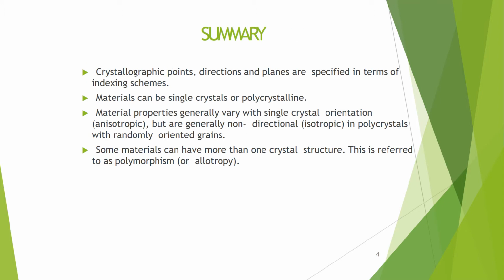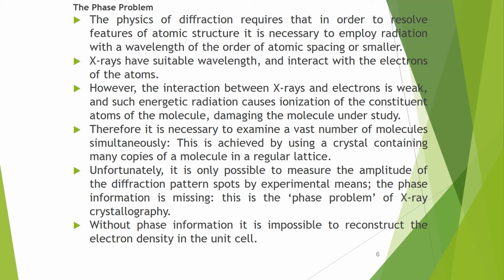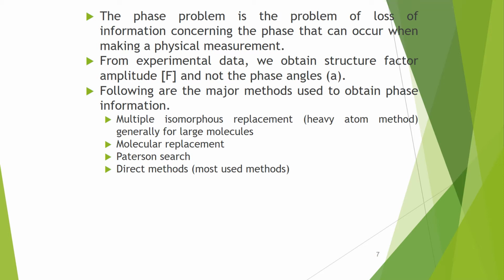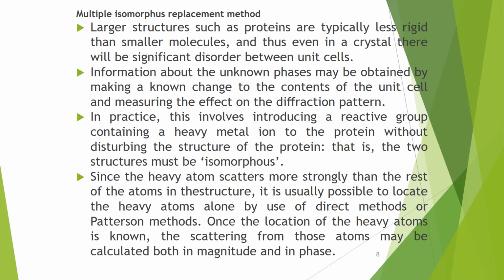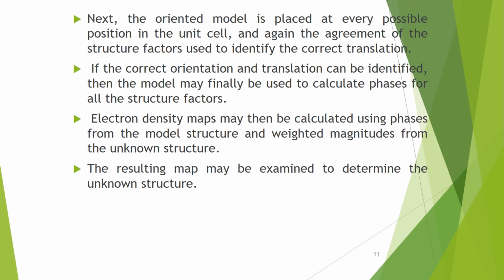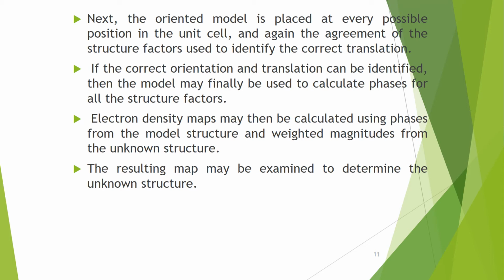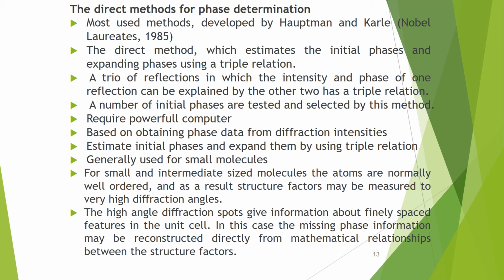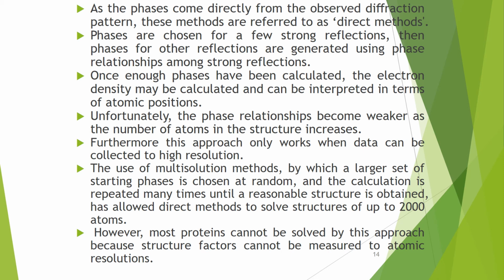MS II X Ray Diffraction Techniques XRD 6rec CHEM5134 Farhat UE